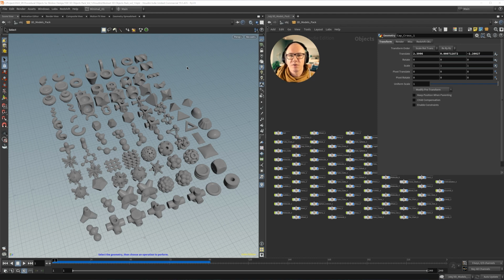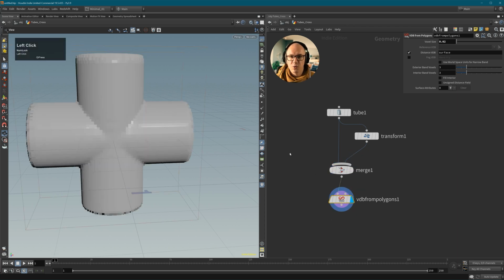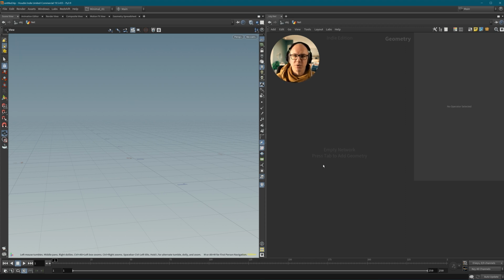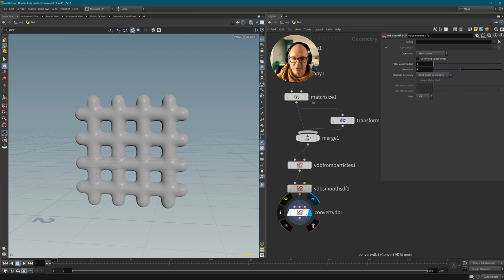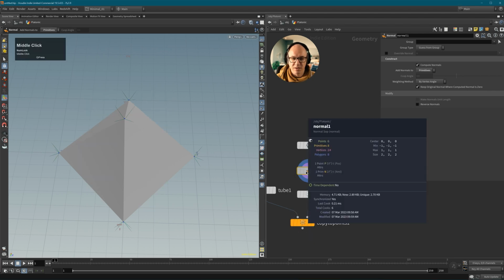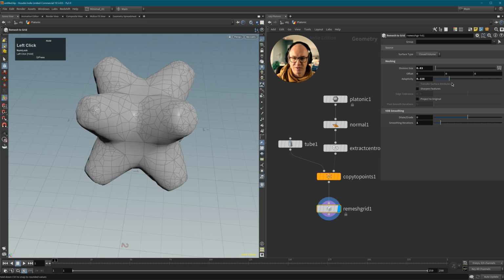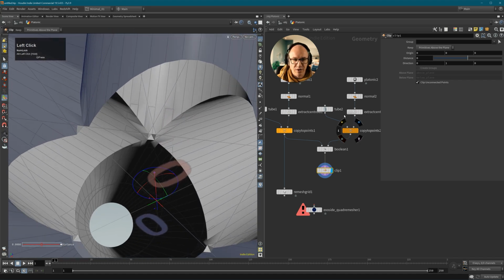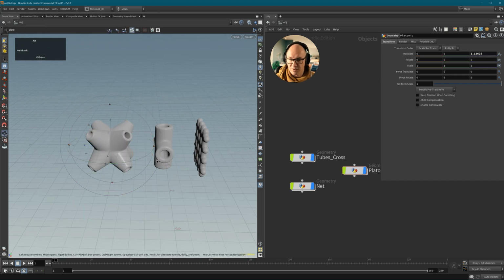Houdini 3D Artistry: Abstract Shapes through Volume Modeling Tutorial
Dive into the world of abstract 3D shapes with our in-depth tutorial on volume modeling in SideFX Houdini! 🚀✨ In this step-by-step guide, we'll explore the art of crafting mesmerizing abstract forms using Houdini's powerful volume modeling techniques.

🔍 What you'll learn:

- Essential volume modeling tools in SideFX Houdini
- Proven workflows for creating abstract 3D shapes
- Tips for refining and customizing your designs
- Creative applications for incorporating abstract volumes into your projects

Whether you're a seasoned Houdini user or a beginner exploring the possibilities, this tutorial is designed to enhance your skills and spark creativity. 🌐🎨

Content

00:00 Introduction
01:50 Basic shape setup
02:50 Converting polygons to volumes
03:52 Converting volumes to polygons
04:26 Smoothing volumes
05:46 Basic boolean operation
07:18 Create Volumes from particles
09:23 Second abstract shape
11:29 Platonic primitive basics
12:33 Copy objects to surfaces
16:48 Remesh to grid node
20:15 Exoside Quad Remesher
26:26 Outro

Support

💬 Let’s Connect!

In this video, we explore the fundamentals of volume modelling in SideFX Houdini. We cover the basics of procedural 3d modelling. We delve into the various techniques for combining, shaping and refining volumes using simple primitive shapes, manipulating the volumes using smooth operations and converting the volume back to polygon meshes. We will cover different re-meshing techniques and operators such as grid remesher and exoside quad remesher.